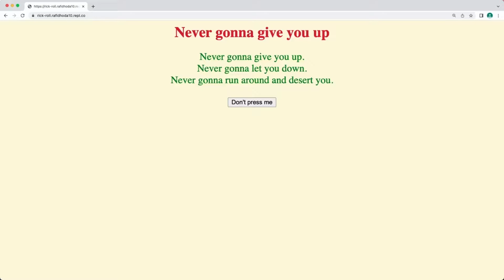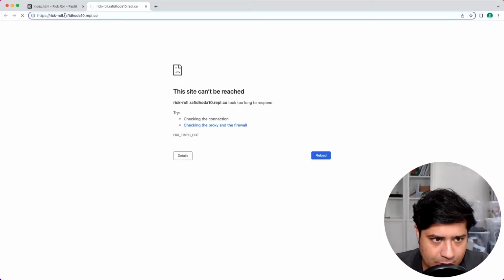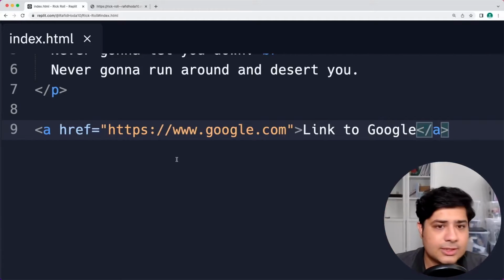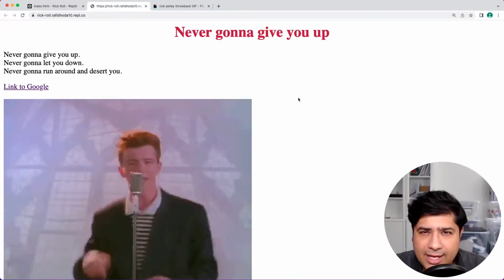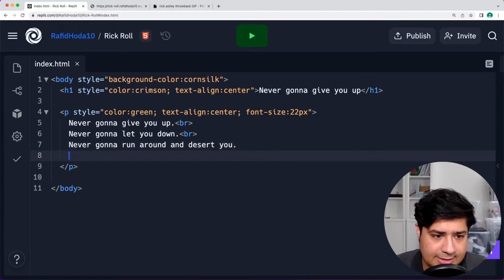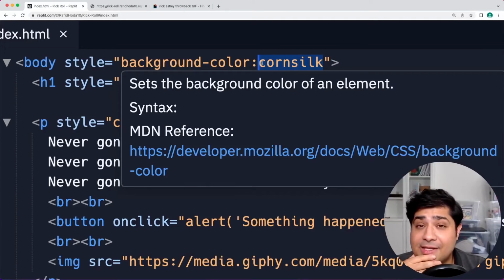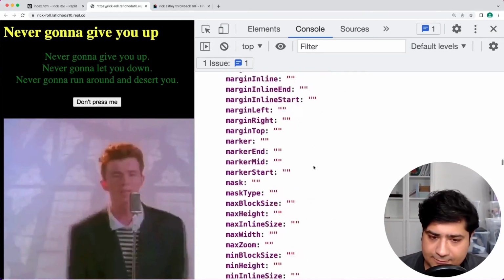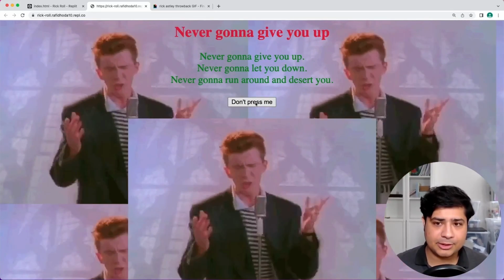coding for ABSOLUTE beginners // EP 1 (2022)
Originally uploaded on July 15th 2022